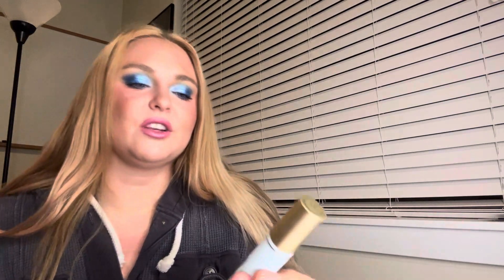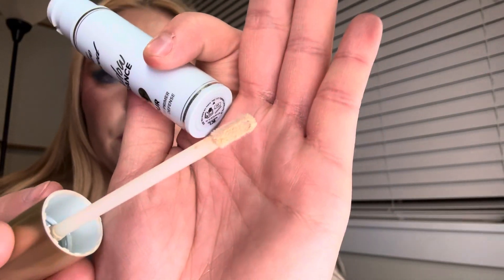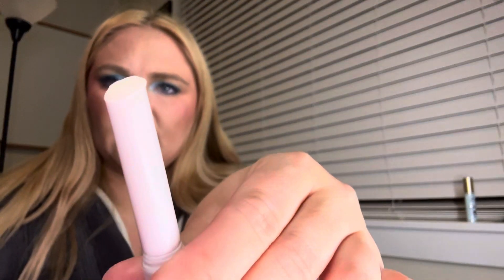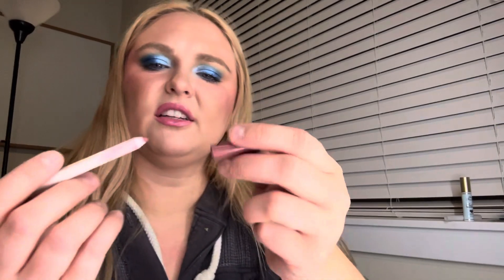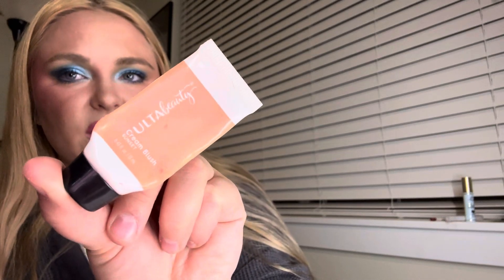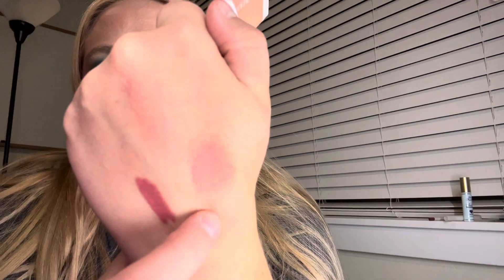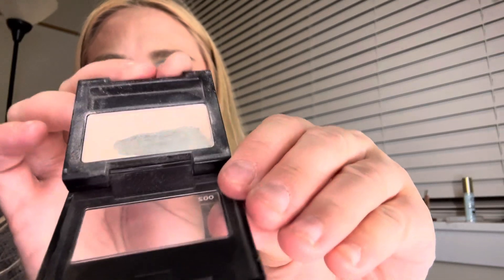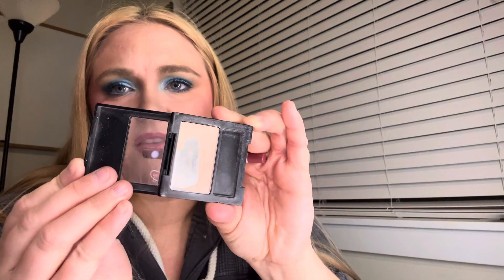Finish 24 in 2024 update #8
Finishing 24 makeup items in 2024!! Update #8